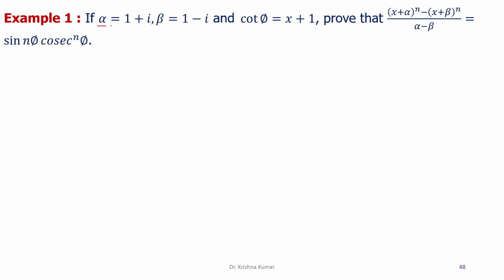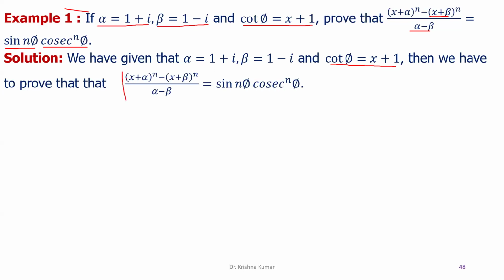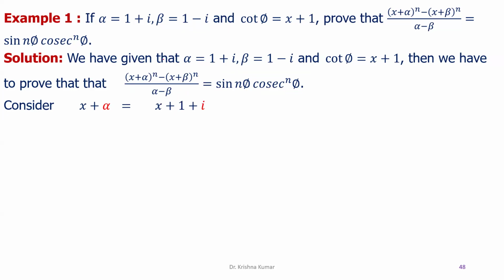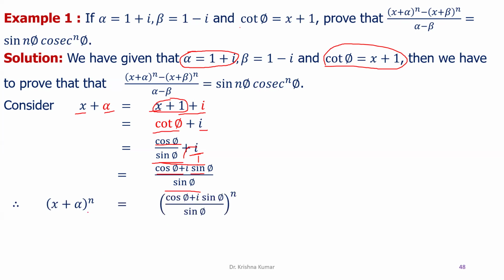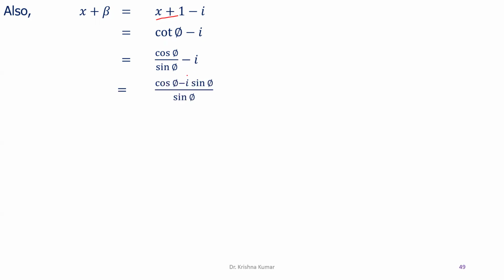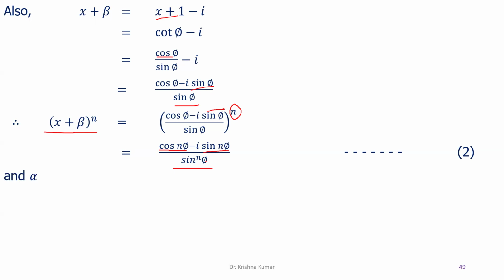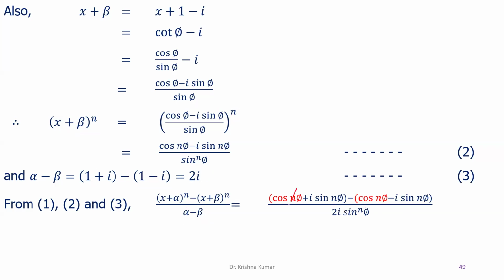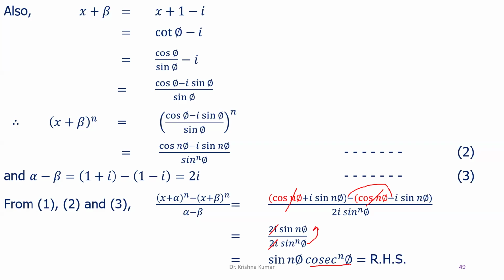Unit-3-22-MFC-2-How to solve the problems using De Moivre's Theorem-Example-01